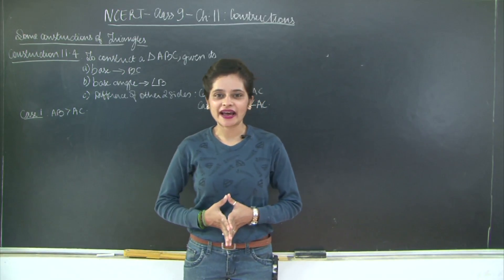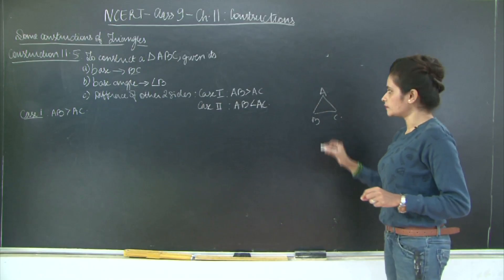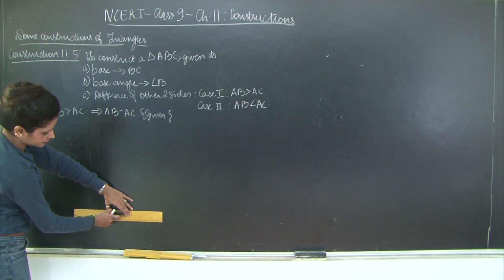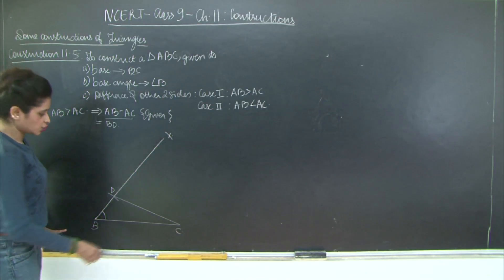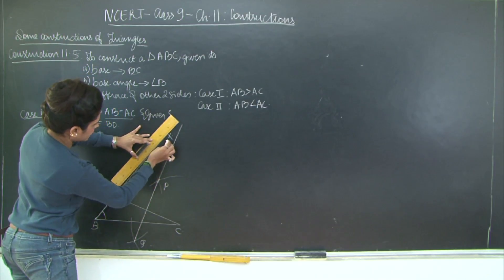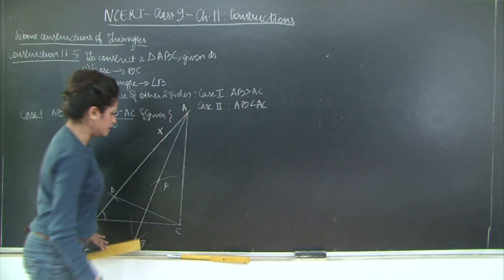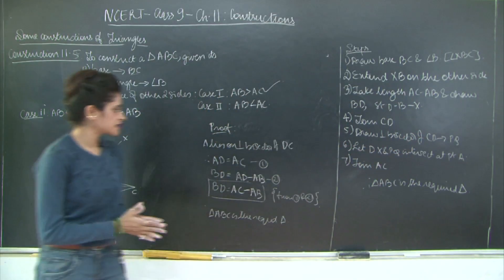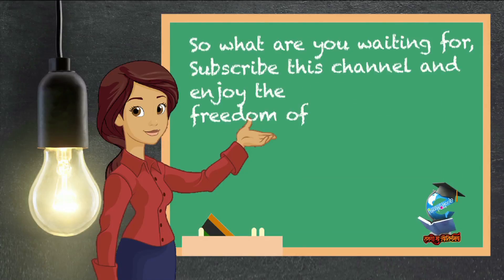CBSE | Class 9 | MATHS | CHAPTER 11 l CONSTRUCTIONs | Construction 11.5 | Pg.193